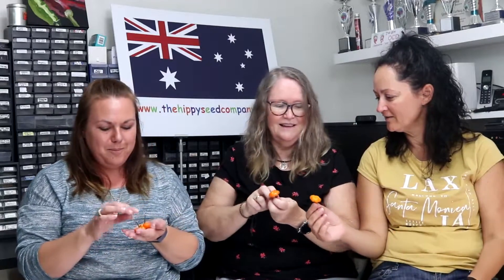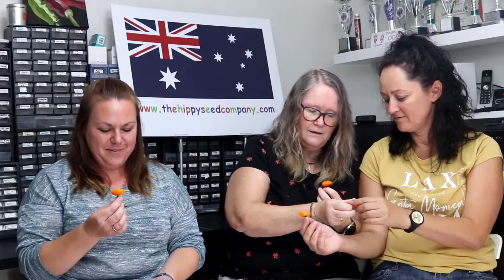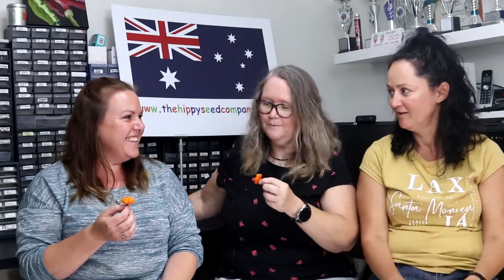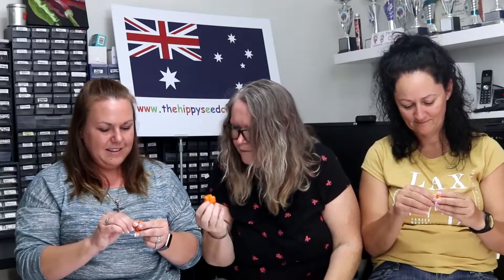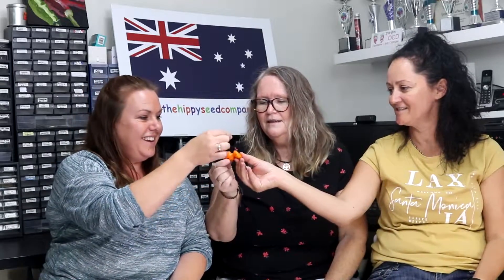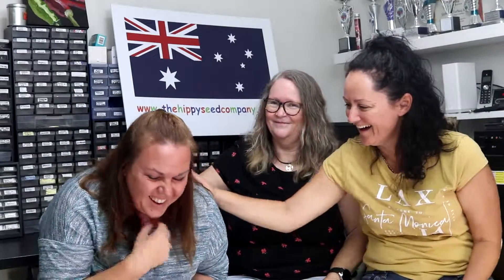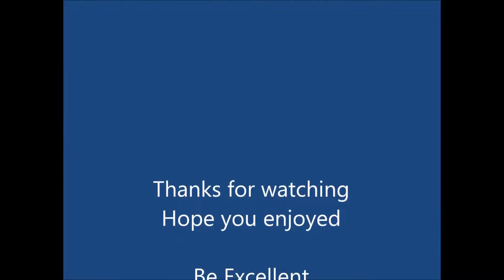Brazilian Starfish Orange Chilli Test, the girls do one for International Womens day.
Brazilian Starfish Orange is a stunning C. Baccatum variety from Brazil. If you like the different looking chilli varieties the Starfish is one to get.

It really loves growing in the ground with 50/50 sun and shade. Our Orange Starfish is planted in a pot and is nearly 1.5 metre tall, needs to be caged as gets so big, pods can get to 4cm round and about 1.5-2cm thick, in ground they can get massive, it has a very long season as likes a cooler climate

It is an amazing producer of uniquely shaped pods resembling a Starfish. First the pods are green and then change to a warm orange when they are fully mature. This chilli is so different from other chilli varieties and definitely one to have in your chilli collection.

The Brazilian Starfish Orange would be perfect for salads, on cheese or pickled . Check out our Red Brazilian Starfish as well, it has a different flavour.

Crunchy, it has a sort of fresh green pea flavour, some say appleish but the Red type is more apple like, these are beautiful.

Heat, doesn’t have very much and fairly mild so most people can try them.

You can get the seeds for the Brazilian Starfish Orange as well as over 400 other varieties from our

 You can also keep up-to-date and get more info by

Liking us on Facebook:  The Hippy Seed Company

Follow on Twitter:  @hippyseedco

For cool pics, Instagram -   the_hippy_seed_company

Be Excellent

Neil & Charlotte